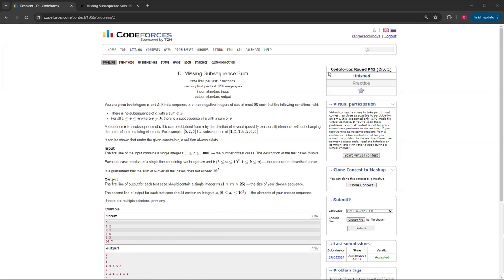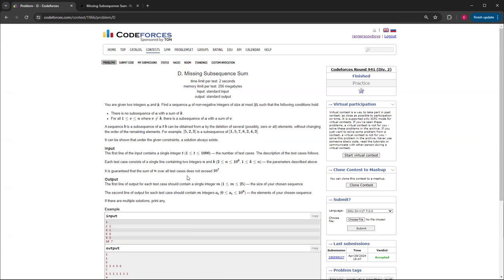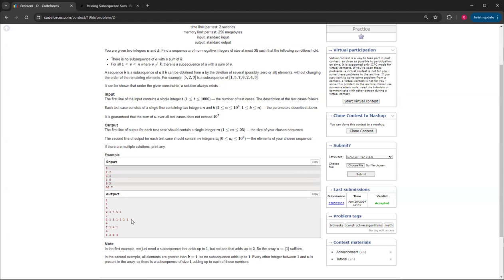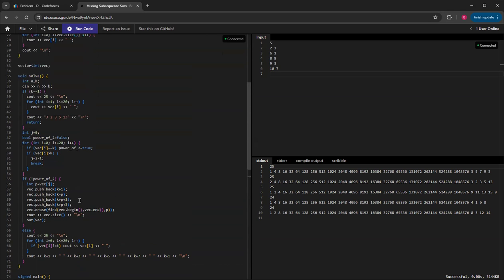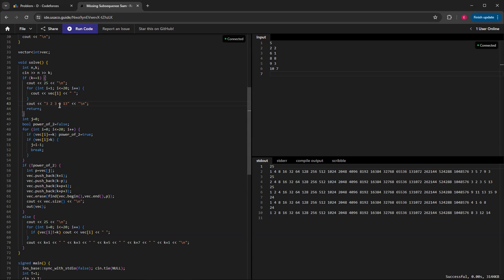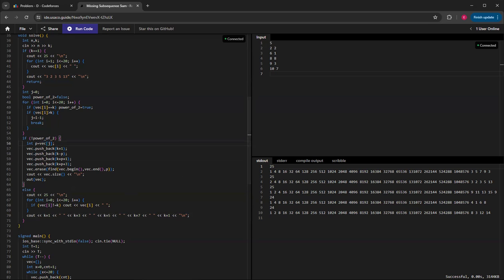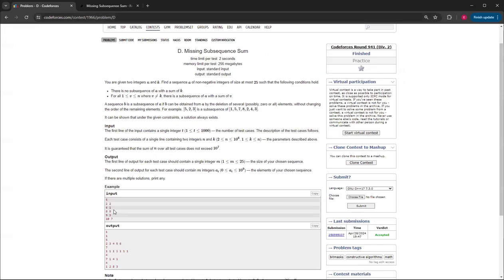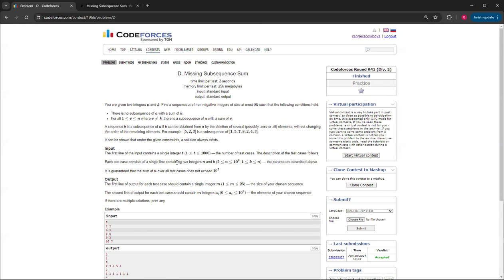Missing Subsequence Sum - Codeforces Round 941 (Div. 2) Problem D Solution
This video shows you how to do Missing Subsequence Sum, Problem D from Codeforces Round 941 (Div. 2).